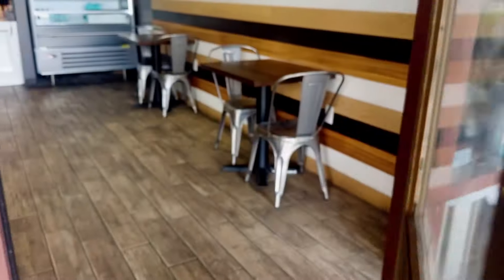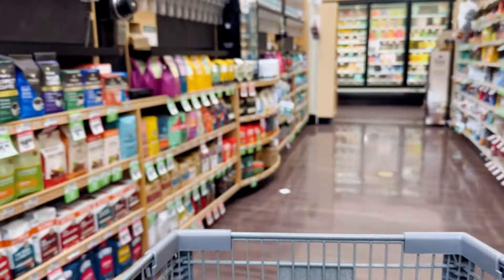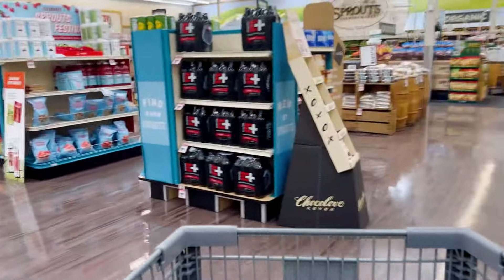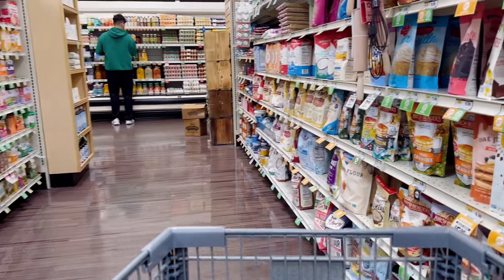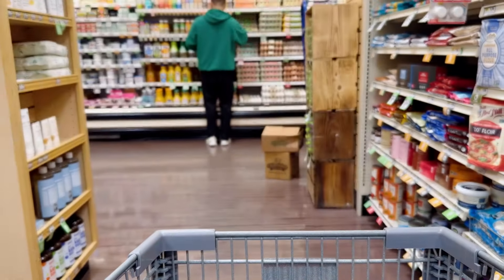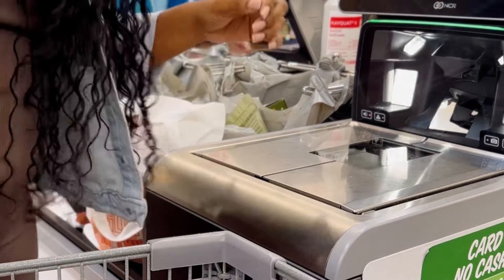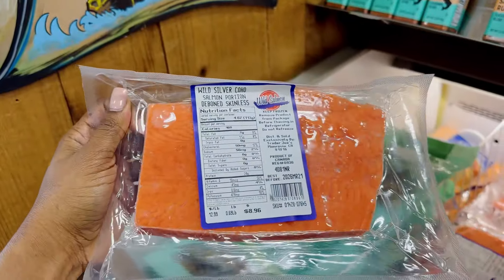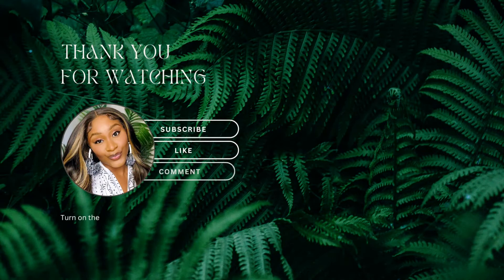GLUTEN, DAIRY & EGG FREE GROCERY HAUL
Song Creator Mix - Cinnamon